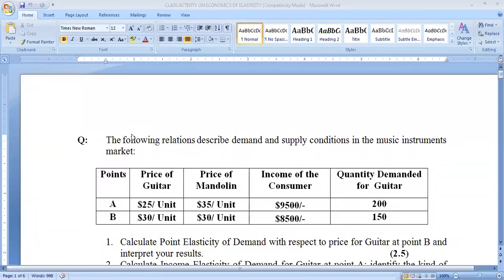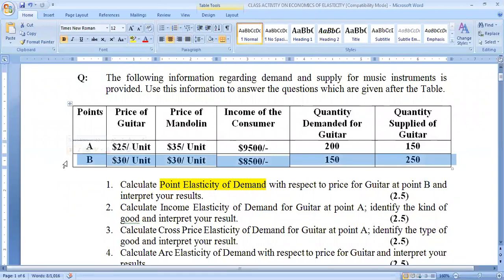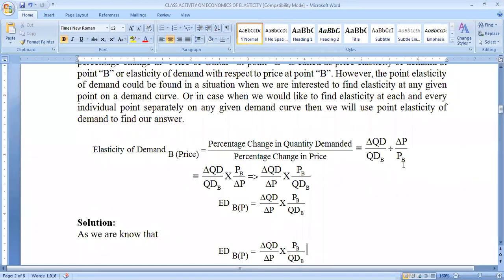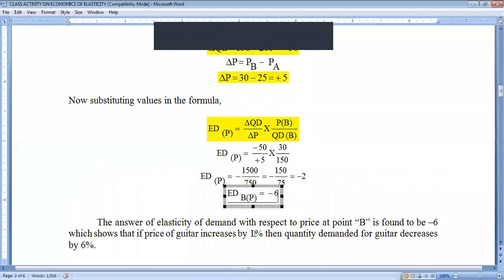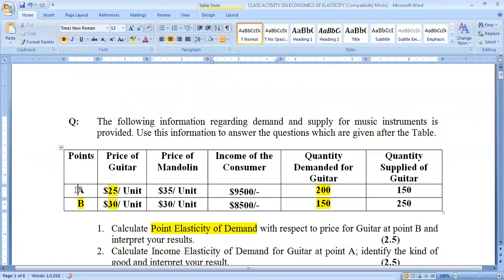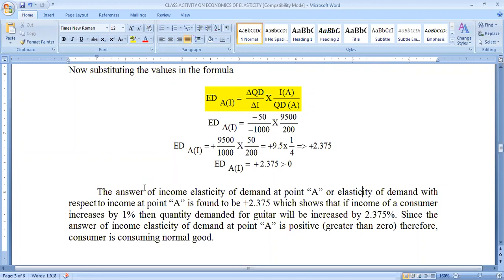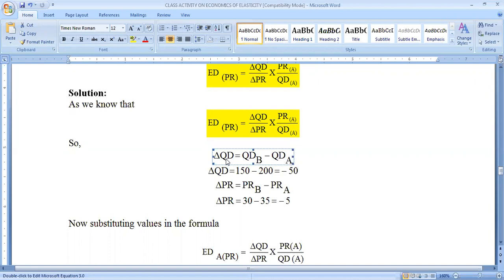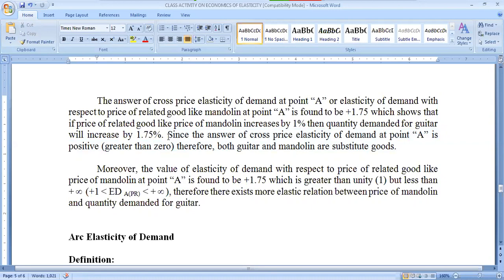Point and Arc Elasticity of Demand and Point and Arc Elasticity of Supply (Lecture 5)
Point Elasticity of Demand
Income Elasticity of Demand (Differentiating Normal, Inferior and Giffen Goods)
Cross Price Elasticity of Demand (Differentiating Substitute and Complementary Goods)
Point Elasticity of Supply
Cross Price Elasticity of Supply (Differentiating Substitute and Complementary Goods)
Arc Elasticity of Demand
Arc Elasticity of Supply
Relationship between Total Revenue and Elasticity of Demand